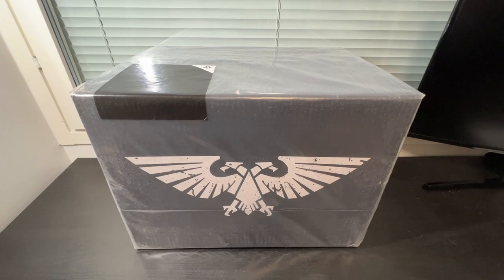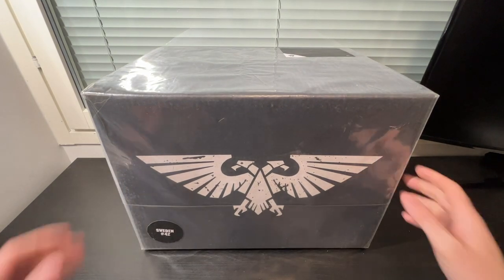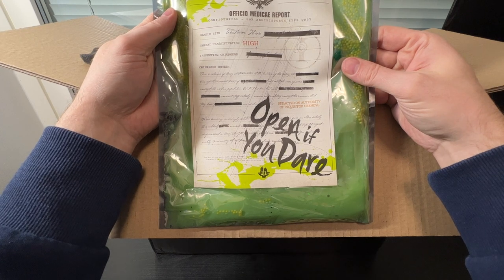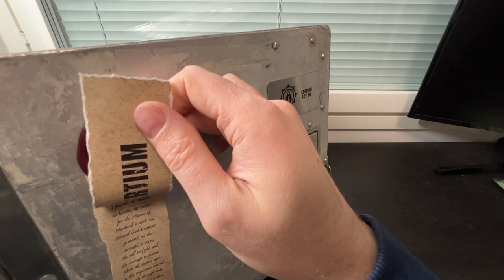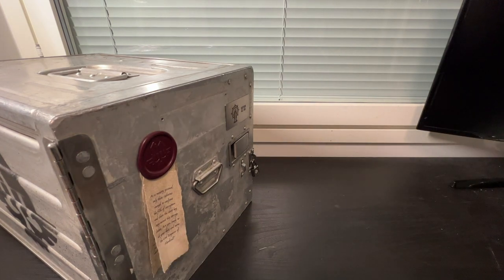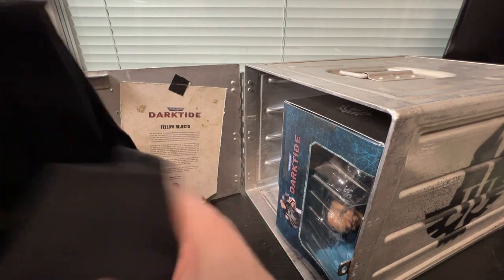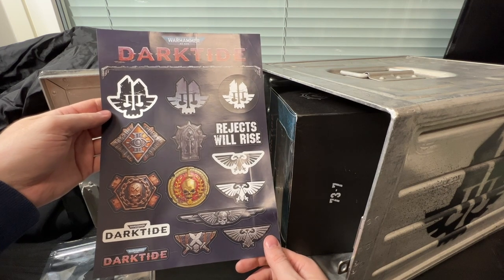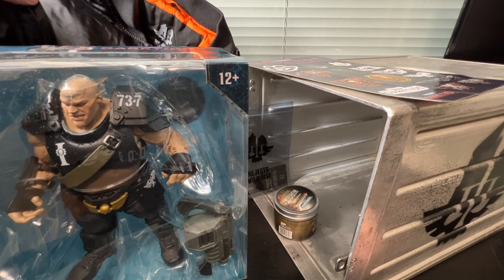Unboxing Warhammer 40,000: Darktide - (50 pcs limited box)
Check out the contents of this very cool box sent to me by Fatshark! Limited to 50 pcs. (Missing from this video: a pair of socks that were stashed inside the jacket!)